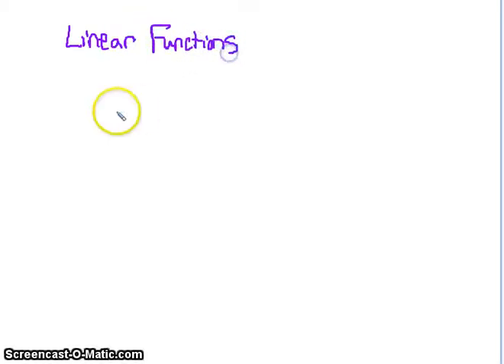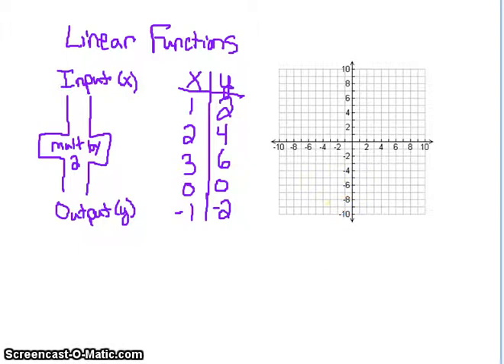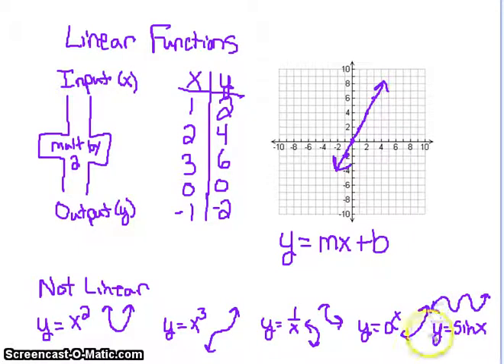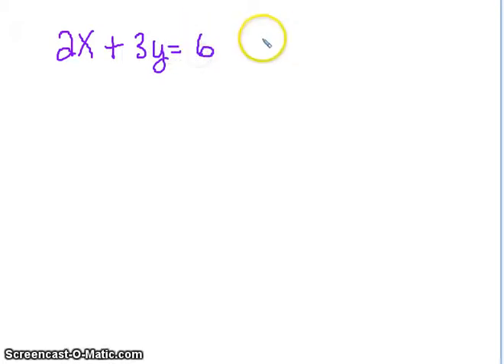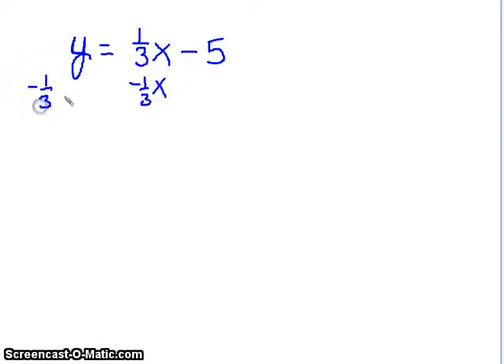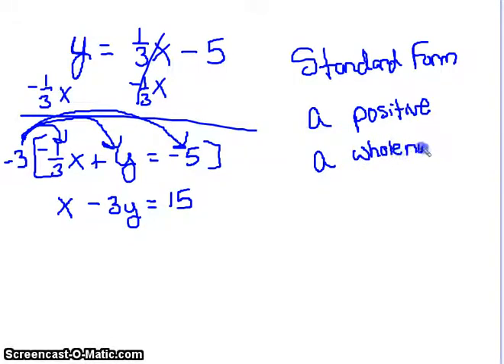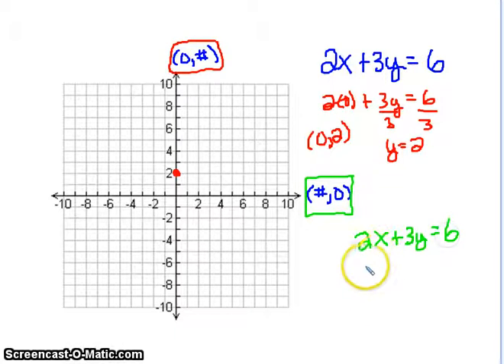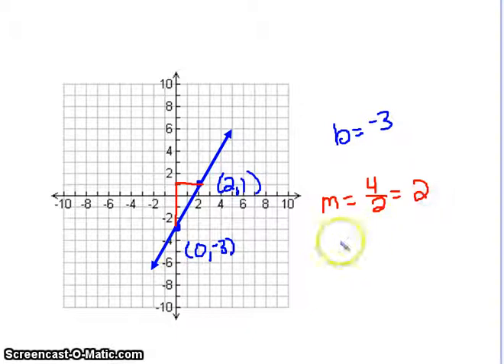2 16 12 Pre Calc Linear Functions